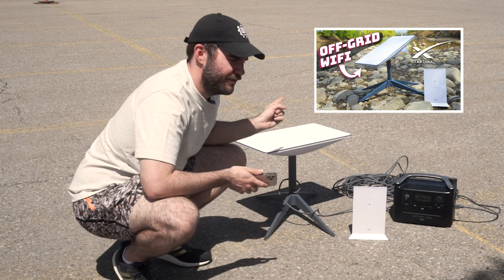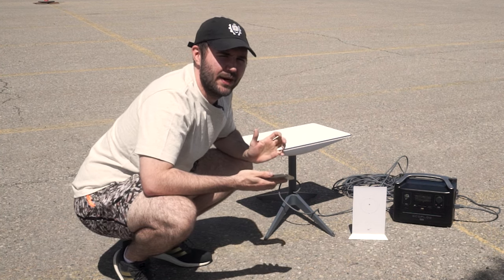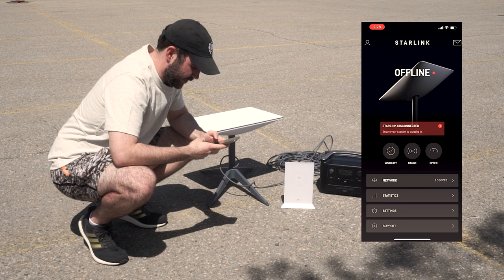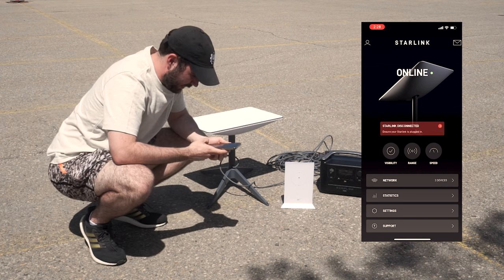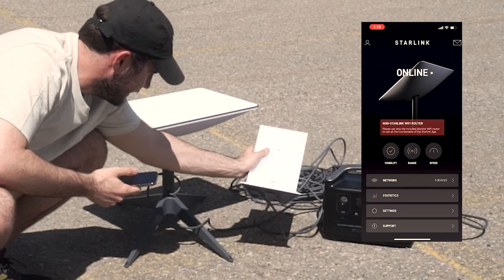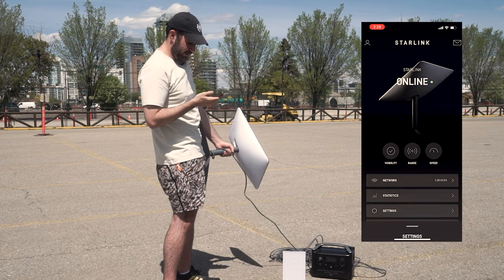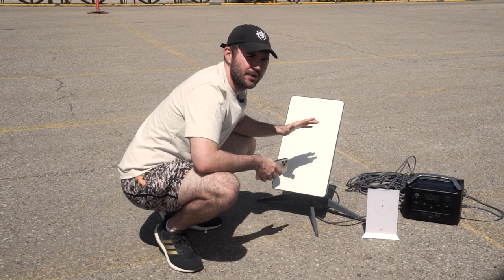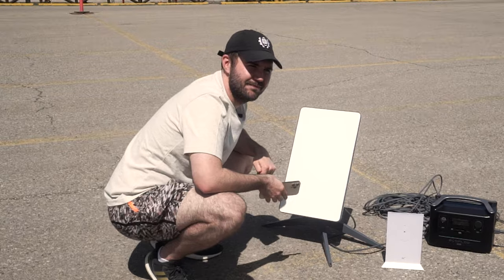STARLINK Not Working!? (2nd Gen) + Troubleshooting Stow Mode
Tone troubleshoots why Starlink's doesn't work and also figures out "how does Stow Mode work".